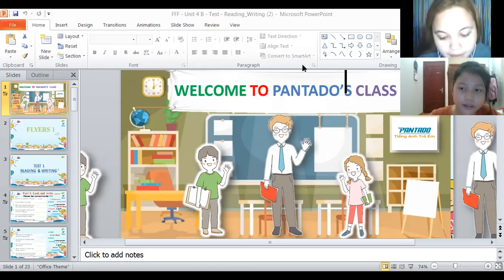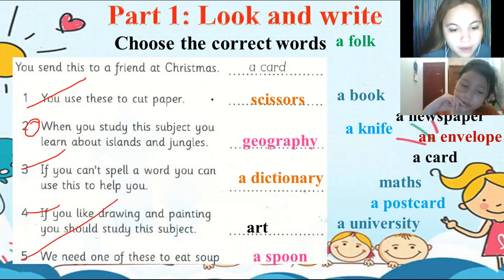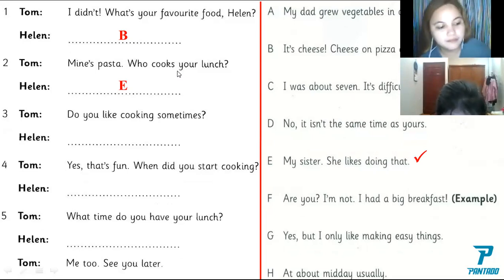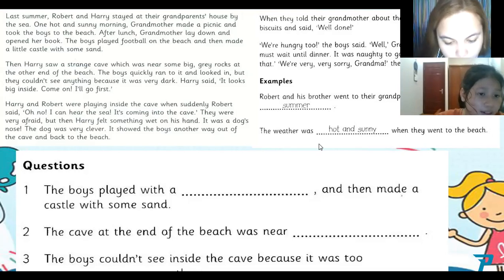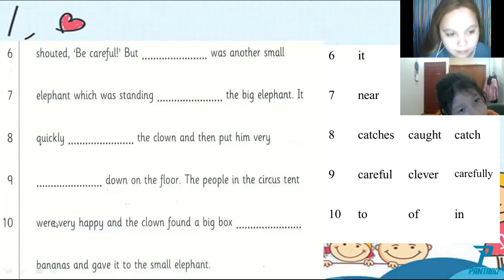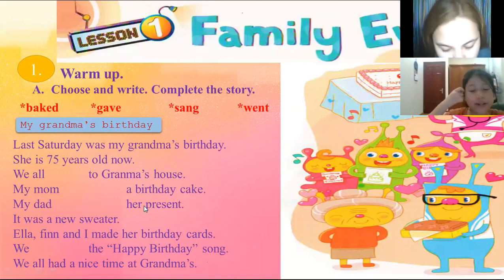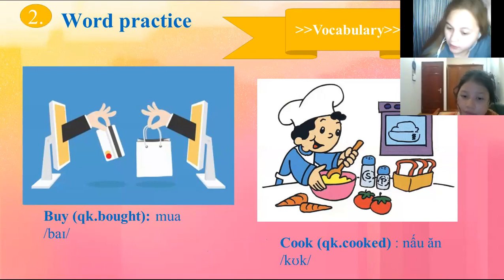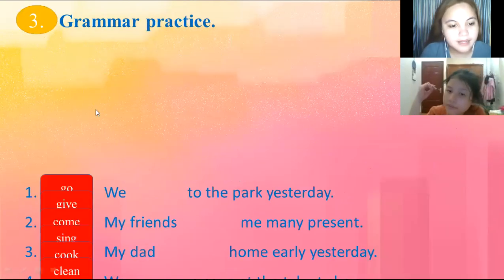pk2009064 10/4/20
She was very good in reading english. She knows the answers in the activity and she easily understands our lesson. Needs a little practice in speaking. She always participates in our class. Very good!